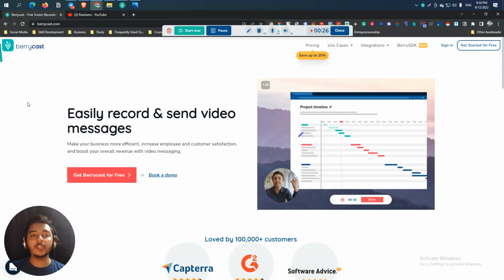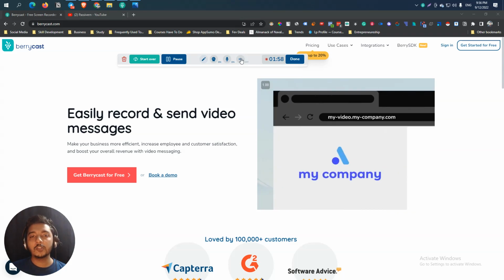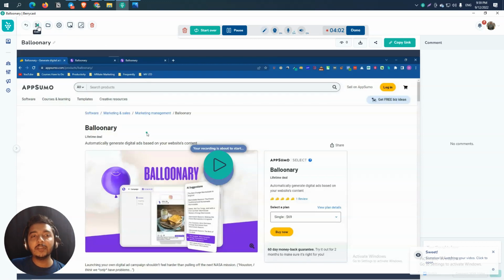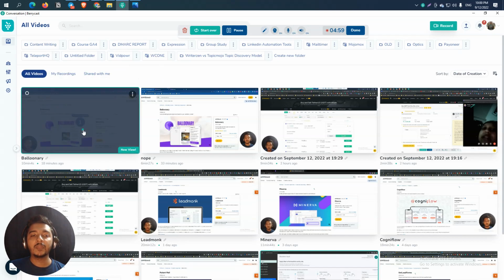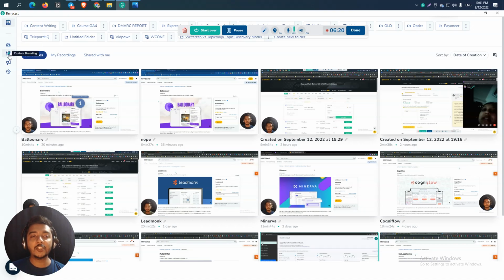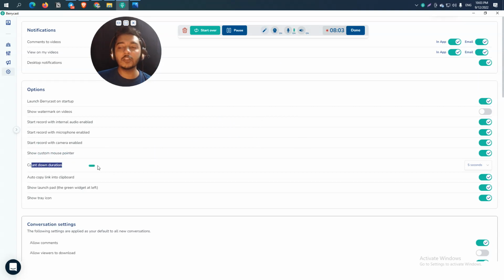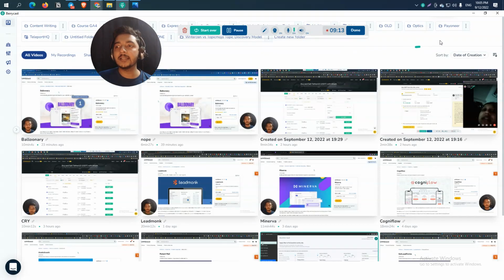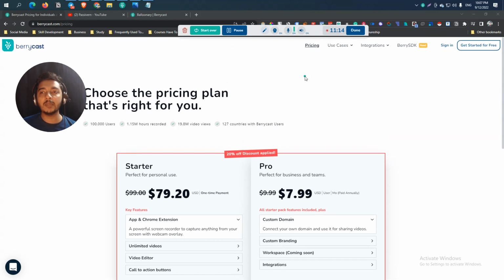RECORDING MY COMPUTER SCREEN WITH BERRYCAST - The Best Software for Making Screen Recorded Videos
In this video, I am going to review Berrycast.

BerryCast is an app that lets you record your screen, camera, and audio simultaneously, so you can create online videos that match in-person explanations.

Record your screen, camera, and audio simultaneously to create impactful videos.
BerryCast is an alternative to Loom, Screencastify, and Vidyard.
Take your tutorials, sales outreach, and internal presentations to the next level.
BerryCast is Best for: Salespeople, teachers, and support teams that want to enhance communications, lessons, and presentations with video.

1. My SEO Strategy.
2. All new incredible Lifetime Deals updates to grow your online business.
3. Online Business Tips & Tricks.

🔥 PROTECT YOUR INTERNET PRESENCE:
☑ Watched the video!
☐ Liked?
★ TABLE OF CONTENTS ★
0:00 Record Computer Screen with Berrycast
8:36 Get Berrycast Lifetime Deal with 20% Discount
10:18 Subscribe Please
💡 TOPICS IN THIS VIDEO 💡
•  Best Screen Recorder Tool
•  BerryCast Review